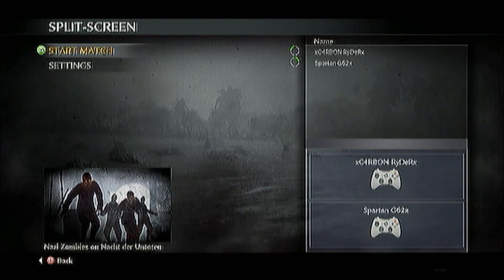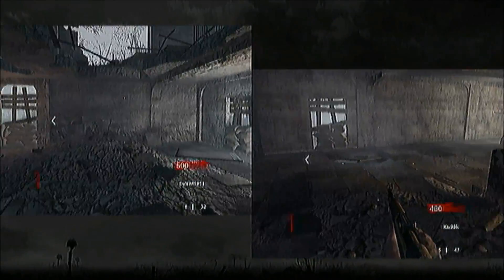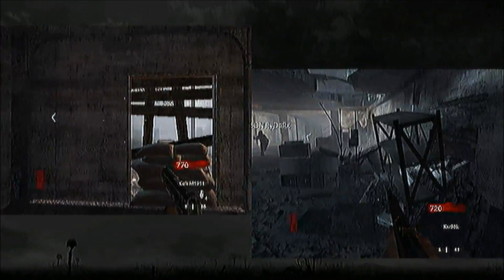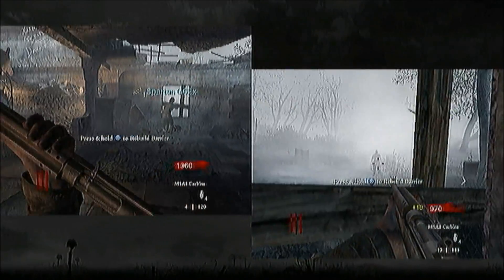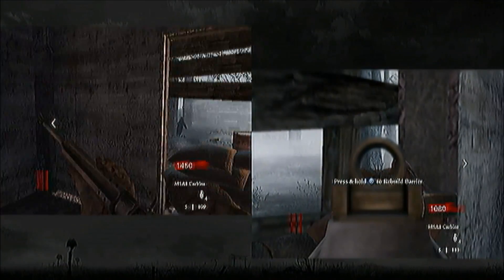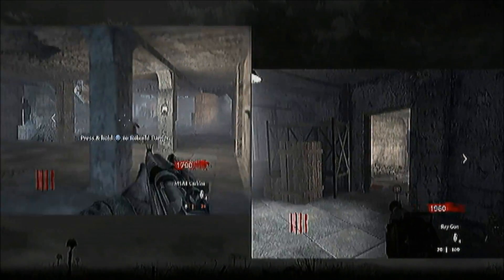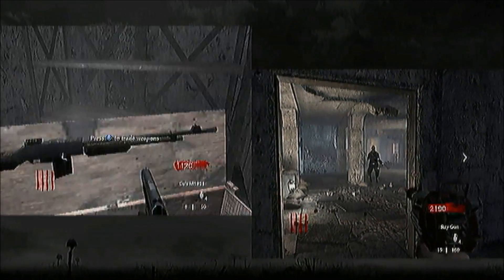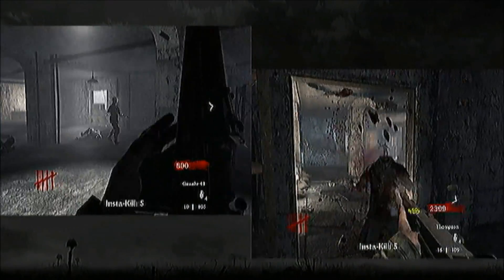Simon plays COD WaW Zombies - Part 1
Simon is playing COD zombies with Glenn (but you really cant hear Glenn) and this is their playthough on their experience enjoy.

Note that this was one of the first videos that we recorded and just to point that out and also the intro at the start was created by Simon.